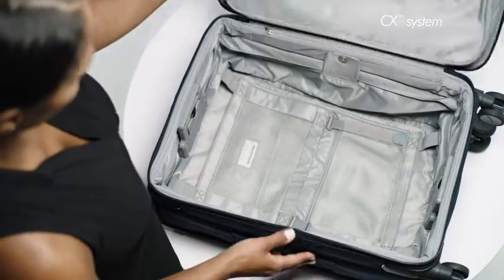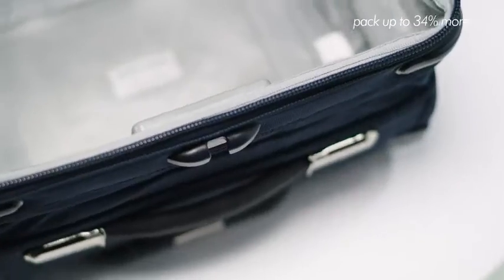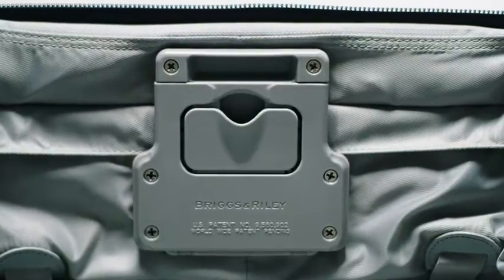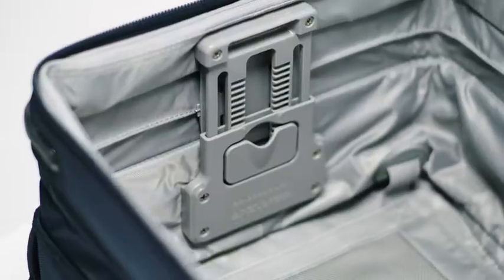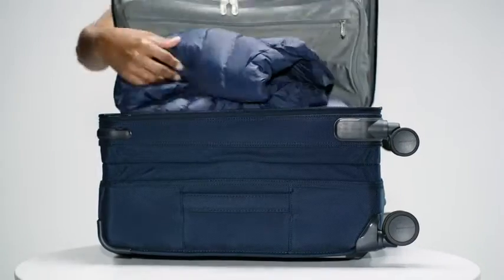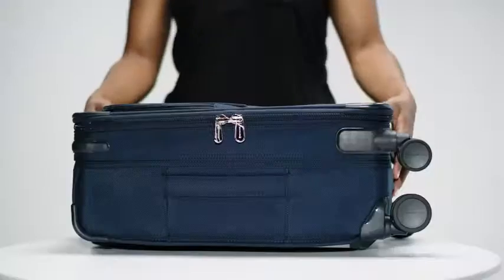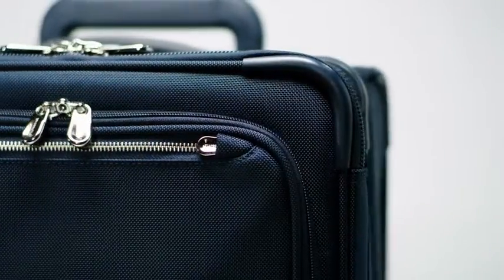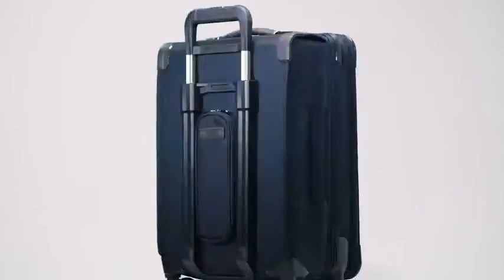Briggs & Riley Baseline-Softside CX Expandable Carry-On Upright Luggage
EASY PACKING: Patented CX system; Bag expands 2.5 inches for up to 25% more packing space; Pack for an extra day or two and compress down to carry-on size; Includes garment carrier, wide garment compression straps to securing contents, preventing wrinkles

HIGHEST RATED LUGGAGE W/ LIFETIME WARRANTY: Top rated by Consumer Reports reader survey, top rated premium luggage by WireCutter/New York Times; If your bag is ever broken or damaged, even by an airline, Briggs & Riley will repair it for free

HIGH PERFORMANCE LUGGAGE: 1680D ballistic nylon outer fabric, high-grade rubber spinner wheels, aircraft-grade aluminum telescoping Outsider handle with 4 stop heights; Strong hybrid fiberglass frame. Reinforced corner guards, self repairing YKK zippers

FREE TSA LOCK INCLUDED: Lockable double zipper pulls keep contents secure; Large #10 YKK zippers with nylon zipper teeth are tamper resistant; Front SpeedThru pocket allows for easy secure storage items like keys, phone, etc. through security checkpoints. Streamlined wedged feet deflect impacts